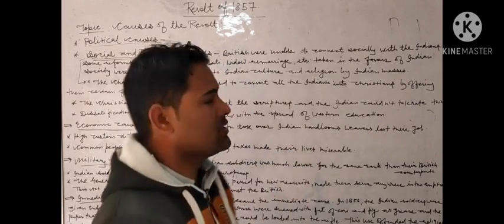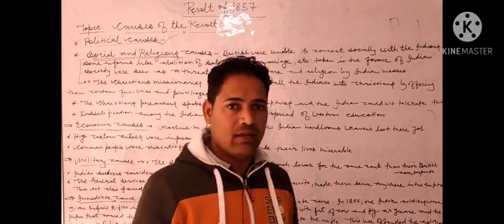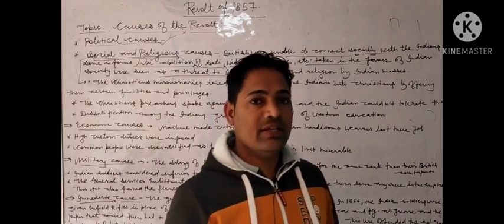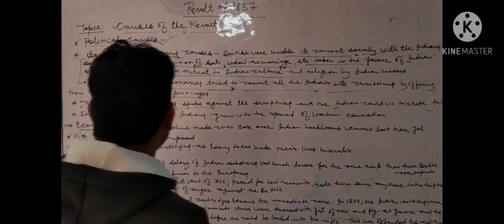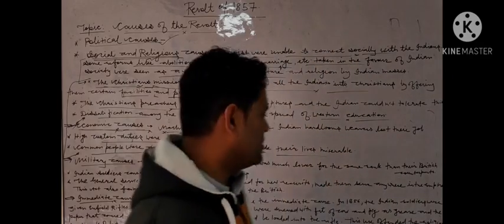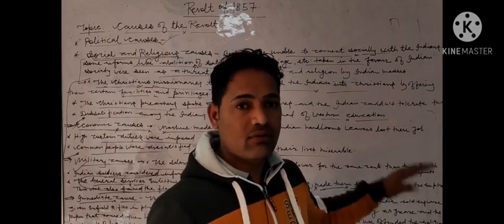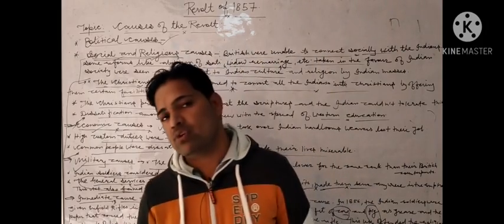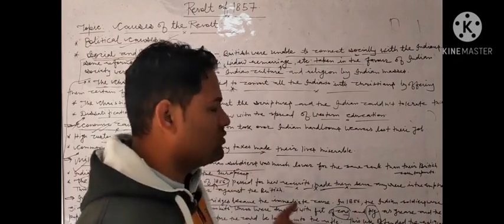Causes of the Revolt of 1857